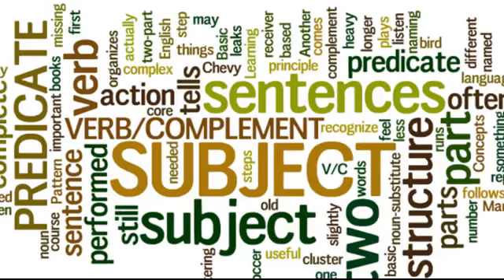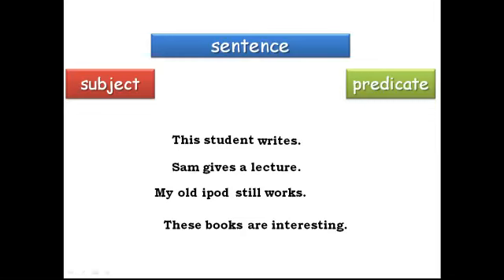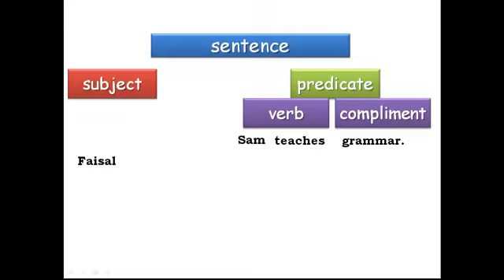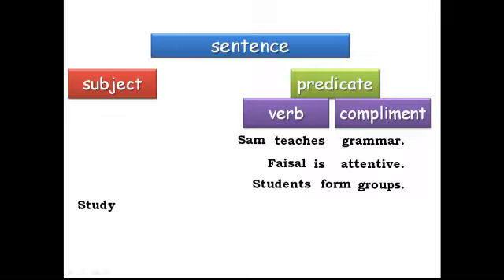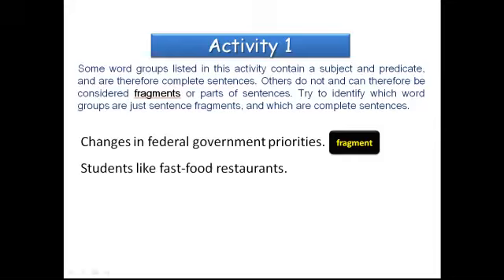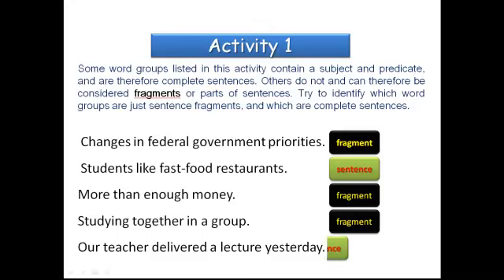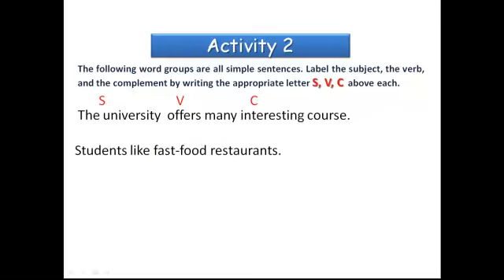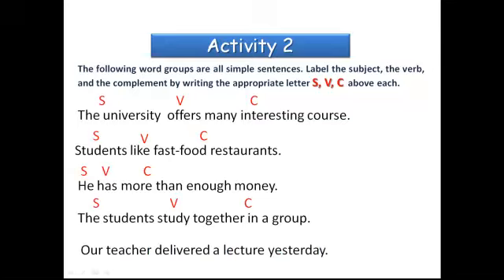Grammar - Sentence Structure 01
A brief video introducing the concepts of "subject" and "predicate" in simple sentences.  A sentence is not a sentence without both a subject and a predicate.  Please forgive the poor audio and occasional typographical errors.